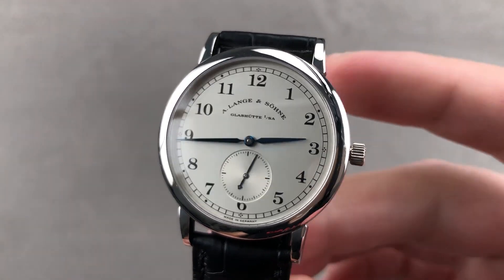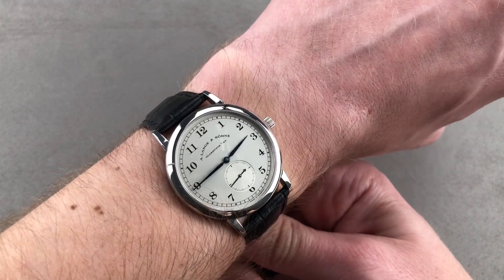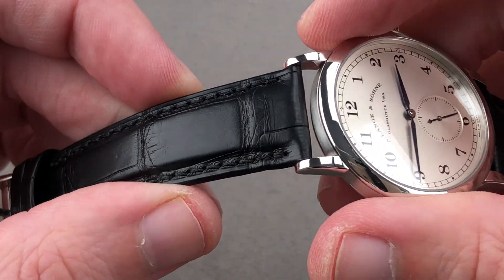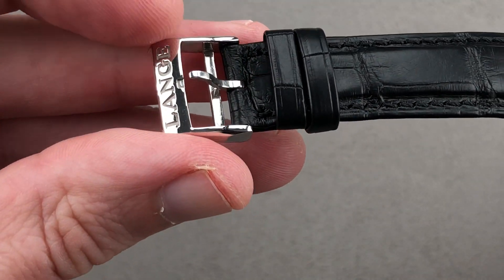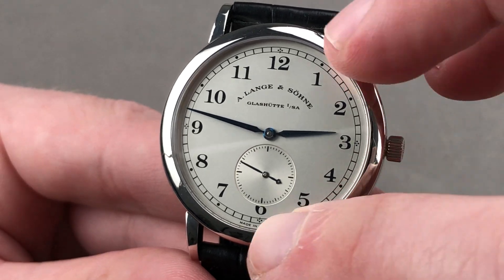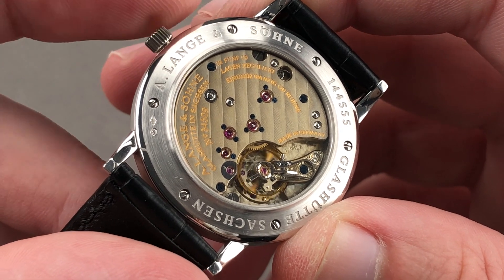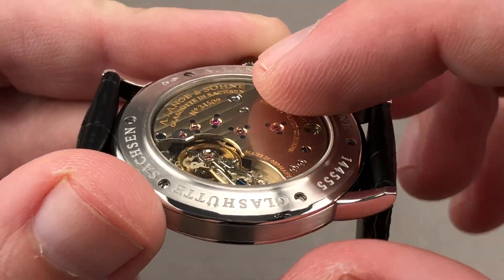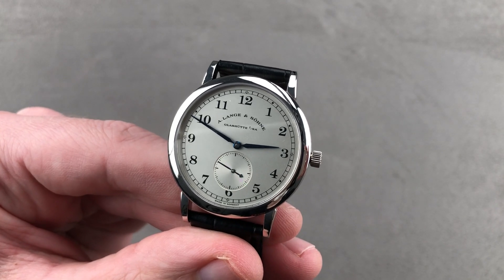A. Lange & Sohne 1815 206.025 A. Lange & Sohne Watch Review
SKU: 4311023

The A. Lange & Sohne 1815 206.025 is encased in 35.9mm of platinum surrounding a silver dial on a black alligator strap. Features of this A. Lange & Sohne 1815 include hours, minutes and small seconds.

For complete details, watch the full A. Lange & Sohne 1815 review by Tim Mosso!